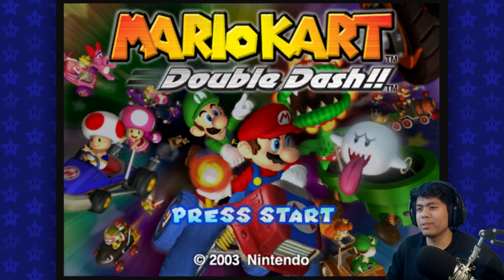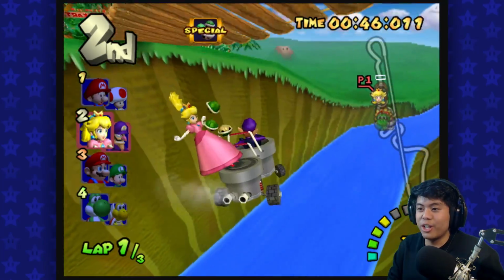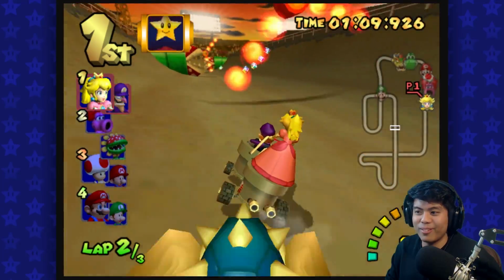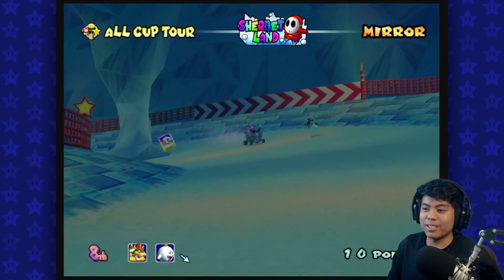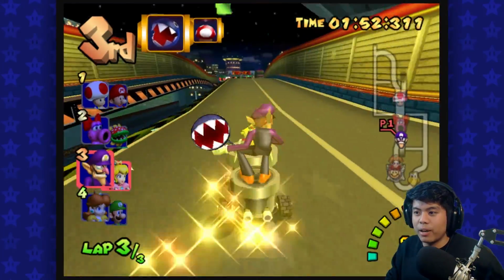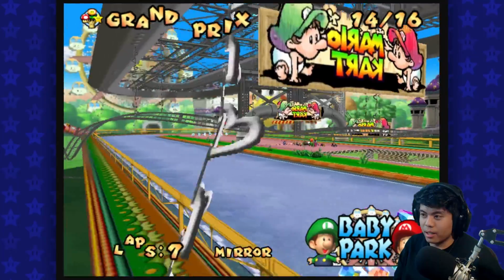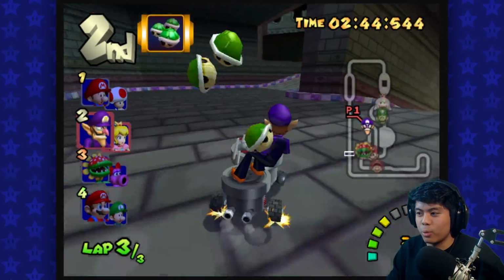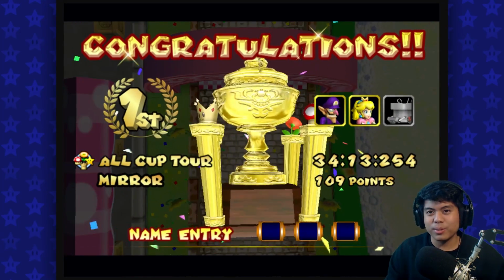MARIO KART DOUBLE DASH GOT HACKED!! (300cc Class, Purely Random Items, Unrestricted Kart Selection)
MARIO KART DOUBLE DASH GOT HACKED!!  (300cc Class, Purely Random Items, Unrestricted Kart Selection) - This time on Mario Kart, we take on Double Dash's All Cup Tour with three Action Replay codes on!

-300cc Class (Max Speed the game offers to players = 70mph)
-Purely Random Items (This includes all character's specials)
-Unrestricted Kart Selection (Choose any kart ranging from light to heavy weight classes)

If you want a Mario Kart challenge, I suggest playing with these hacks on because it makes Mario Kart Double Dash harder, and much more intense, if it wasn't already lol.

Items that help speed are pretty much useless... oh and so is drifting so rip to flawless runs LOL.

Also, I suggest picking a kart with just purely high acceleration because you reach top speed almost instantly anyway.

**PLAYED ON DOLPHIN EMULATOR 5.0 IF ANYONE ASKS**

I hope you guys enjoy some Mario Kart Double Dash Gameplay Hacks!

Have fun! ( ͡° ͜ʖ ͡°)